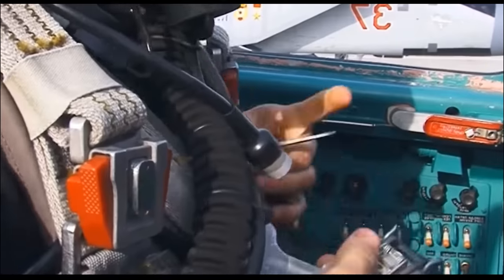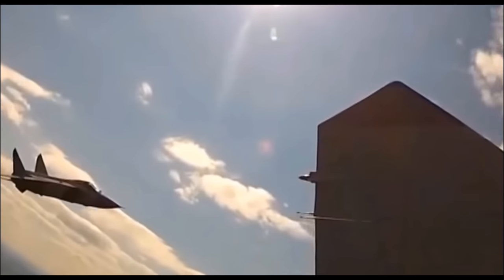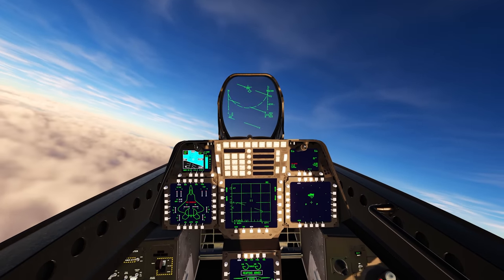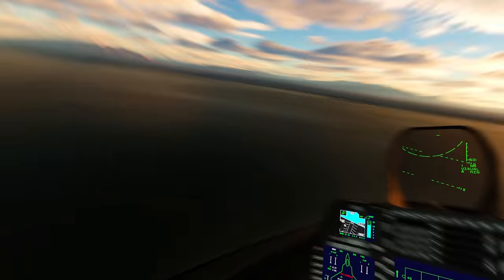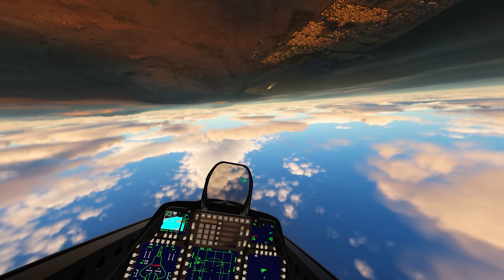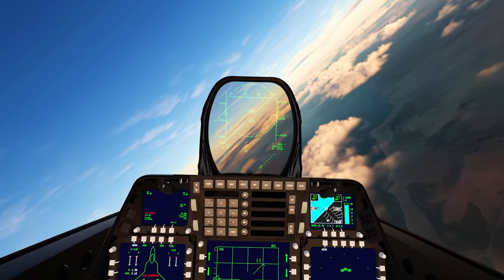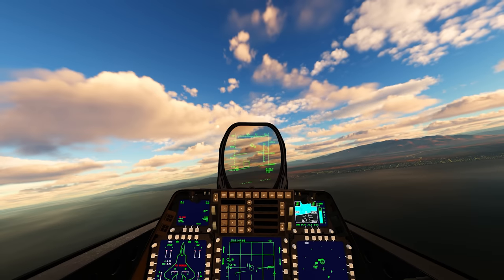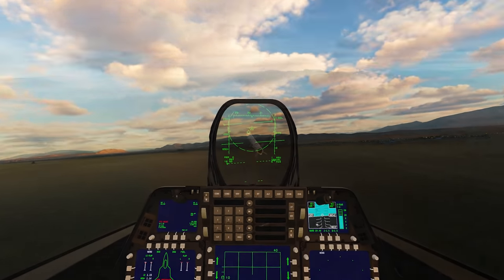American F-22 Raptor Vs Russian Mig-31 Foxhound | Digital Combat Simulator | DCS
Install Raid for Free Mobile and PC and get a special starter pack 💥Available only for the next 30 days💥

Processors: AMD Ryzen 9 5950X 16-Core 3.4GHz (4.9GHz Max Boost)
Motherboard: Gigabyte X570 AORUS Elite WiFi
Memory: 128GB CORSAIR VENGEANCE RGB PRO 3200MHz (4x32GB)
System Cooling: CORSAIR H100i PRO XT RGB
Graphics Cards: NVIDIA 10GB GeForce RTX 3080
Operating System: MS Windows 10 Professional
Operating System Drive: 2TB Samsung 970 EVO Plus PCIe NVMe
Hard Drive: 2TB Samsung 980 PRO
Power Supply: CORSAIR AX1600i ATX Titanium